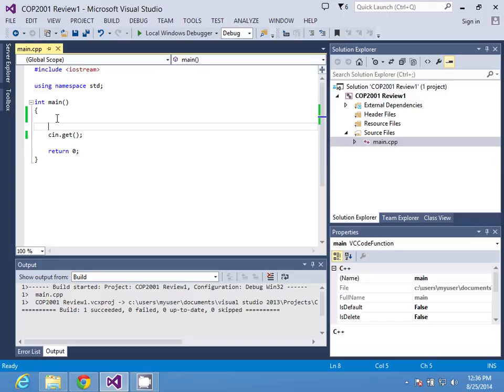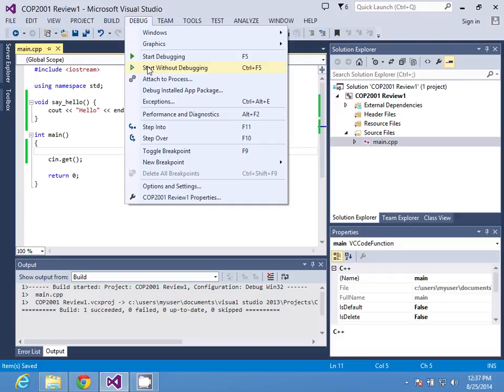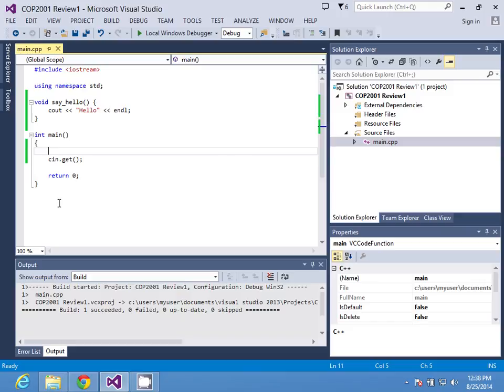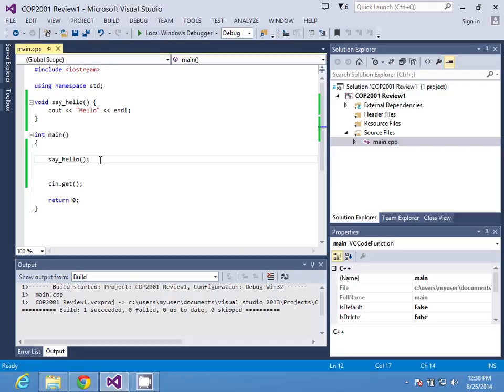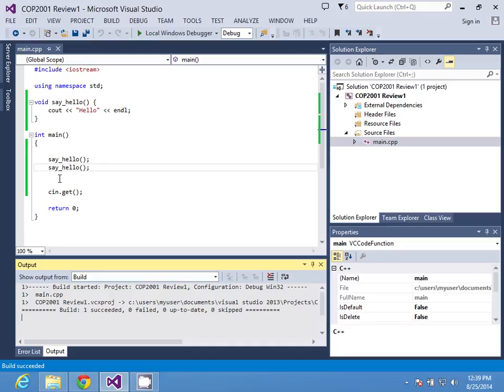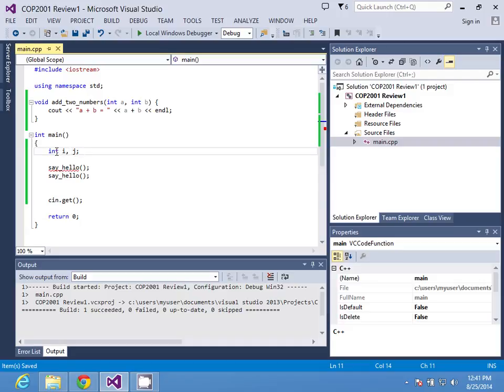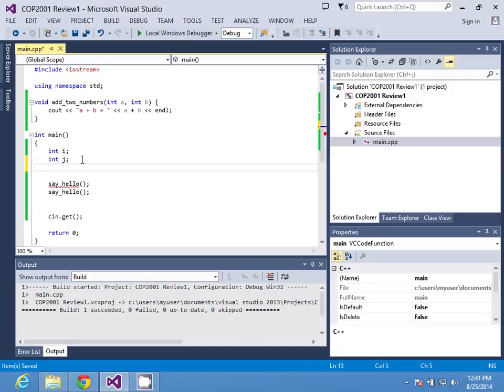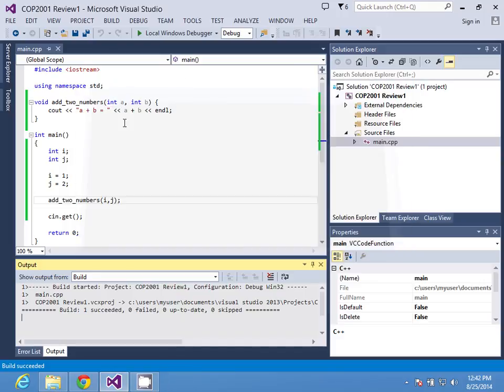Functions Part 1 hd